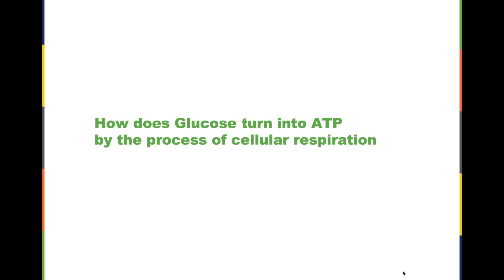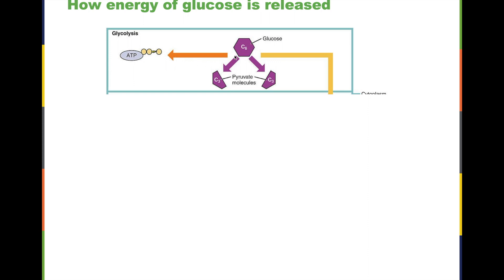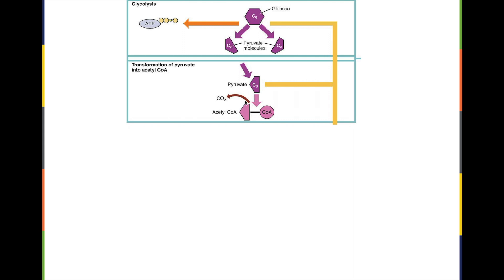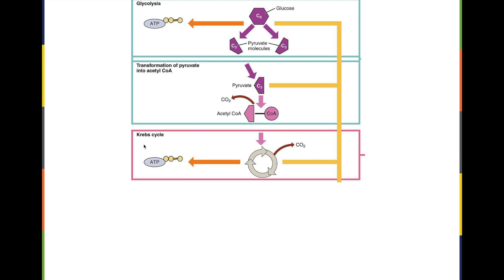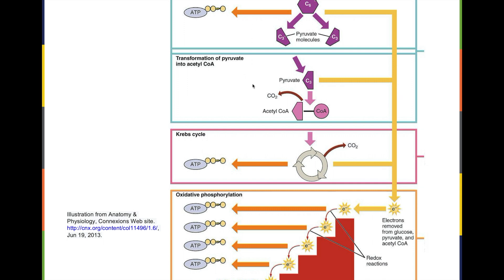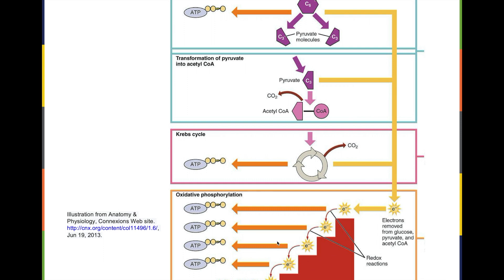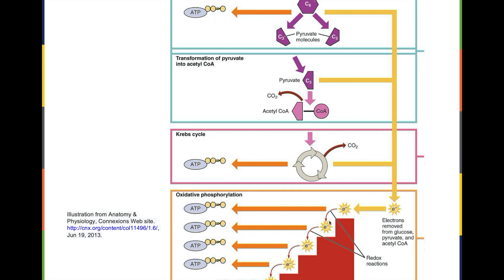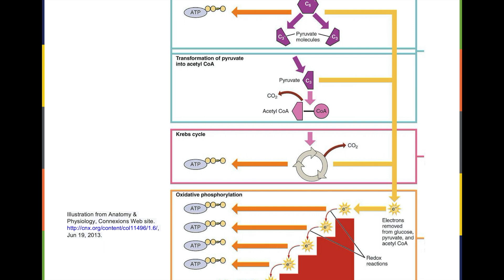Summary of steps of cellular respiration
The video is an overview of the different phases of cellular respiration